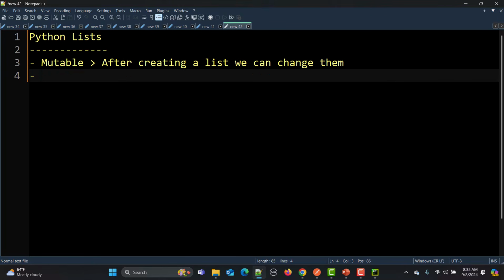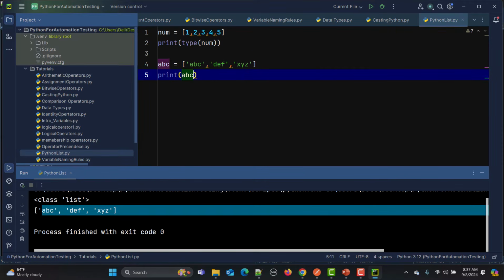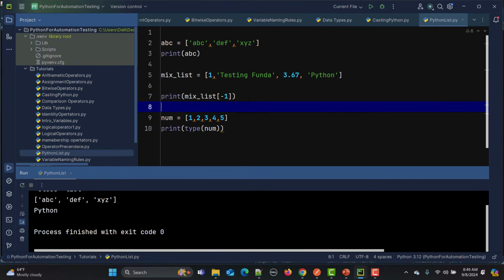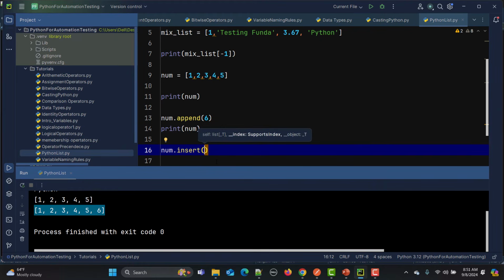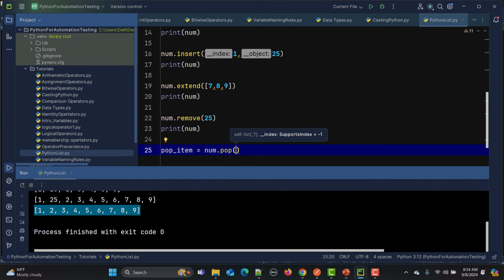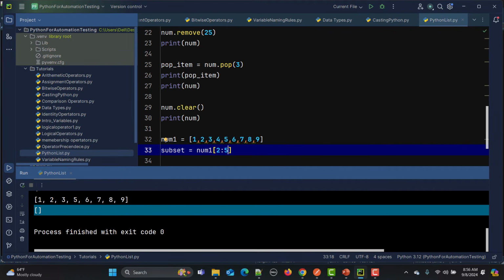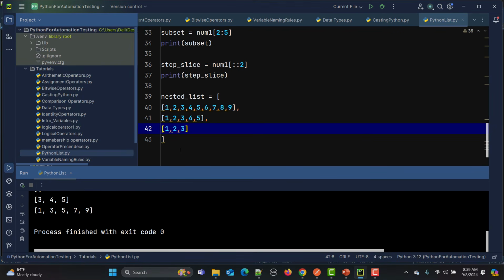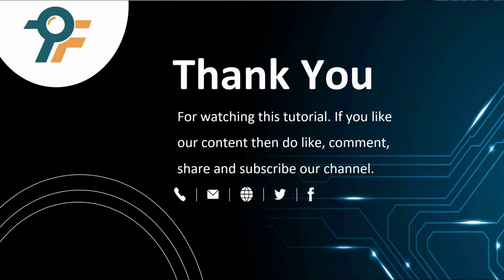Python for Testers #17 | Python Lists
📌 Python for Testing #17 | Python Lists 📌
Welcome to the Python for Automation Testing Series! In this 17th tutorial, we dive deep into Python Lists, one of the most versatile data structures in Python. Whether you're a manual tester or looking to learn Python for testing, this video will help you master lists for software testing and automation testing with Python basics.
📋 Video Overview

In this tutorial, you’ll learn:
Mutable and Ordered Collections
Storing Different Data Types (Integer, String, Float, Nested Lists)
Creating and Modifying Lists
Accessing List Elements (Indexing, Negative Indexing)
Adding Elements (Append, Insert, Extend)
Removing Elements (Remove, Pop, Clear)
Slicing Lists (Retrieving Subsets)
Nested Lists
Common List Methods (Length, Reverse)

🕒 TIMESTAMPS

⏩ 0:00 - Introduction to Python Lists
⏩ 0:20 - What are Lists? (Mutable & Ordered Collections)
⏩ 1:09 - Creating a Python List (Empty List Example)
⏩ 2:00 - Integer-Based List Example
⏩ 2:13 - String-Based List Example
⏩ 2:58 - Mixed Data Types in a List
⏩ 3:40 - Accessing List Elements by Index
⏩ 4:32 - Accessing Elements Using Negative Indexing
⏩ 5:24 - Modifying List Elements (Mutable Property)
⏩ 6:48 - Adding Elements (Append, Insert, Extend)
⏩ 9:40 - Removing Elements (Remove, Pop, Clear)
⏩ 12:11 - Slicing Lists (Retrieving Subsets)
⏩ 14:51 - Nested Lists
⏩ 16:19 - Common List Methods (Length, Reverse)
⏩ 18:26 - Closing Remarks

📝 Key Takeaways

Lists are mutable and can store different data types.
Use indexing and negative indexing to access elements.
Append, Insert, and Extend to add elements.
Remove, Pop, and Clear to delete elements.
Slicing helps retrieve subsets of a list.
Nested Lists allow storing lists within lists.